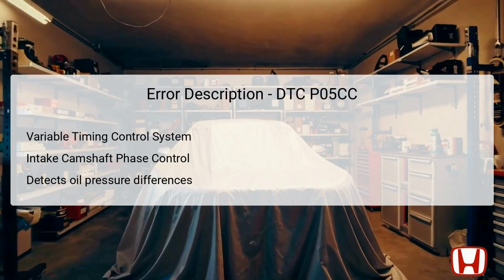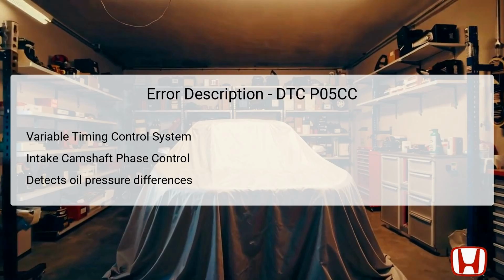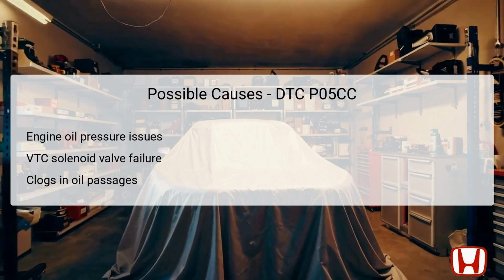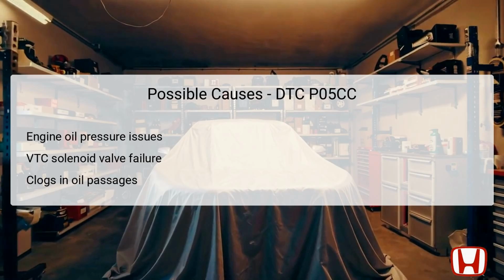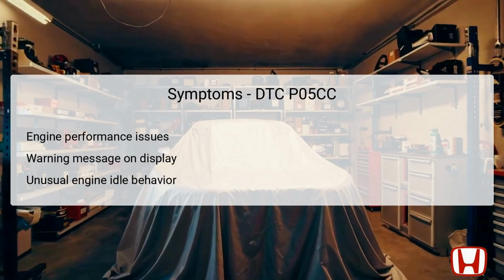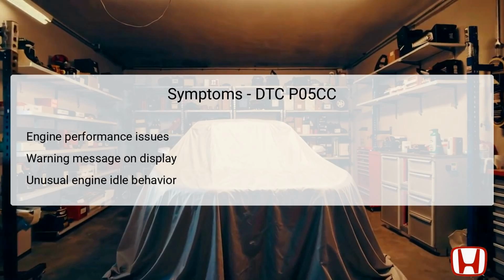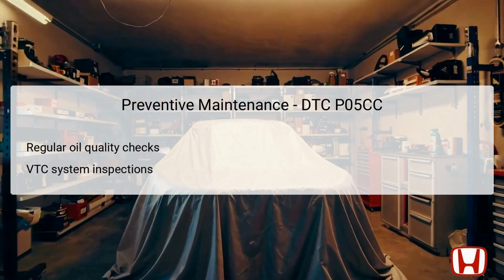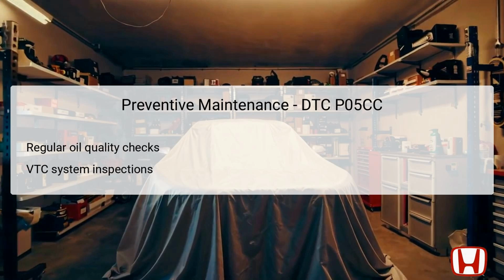DTC P05CC: Cold Start VTC A System Malfunction - Honda Accord 2023+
Join the STEP Diagnostics early access list:
​ In this video, you'll learn how to troubleshoot the DTC P05CC error, which indicates a Cold Start VTC A System Malfunction in Honda Accord models 2023 and newer. We'll cover the essential components involved, common symptoms, and step-by-step diagnostic procedures to identify and resolve the issue effectively, as well as preventive maintenance tips to keep your vehicle running smoothly.